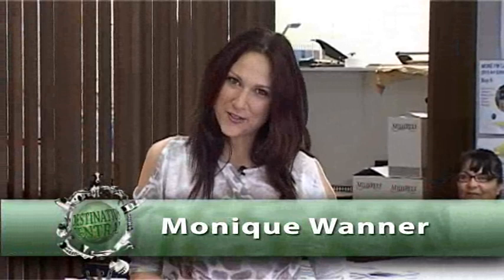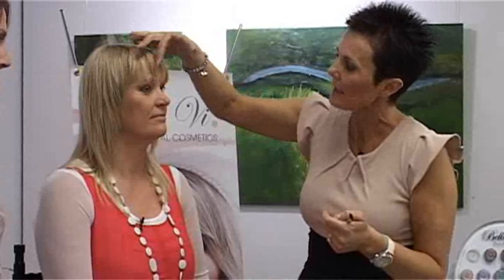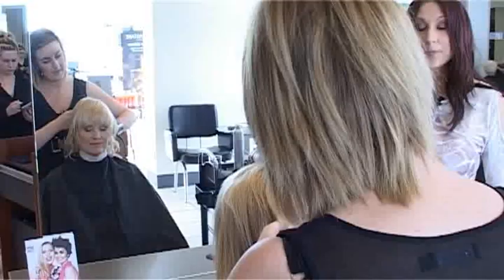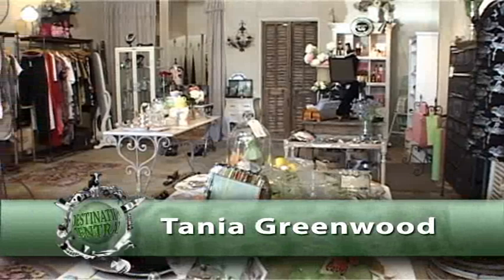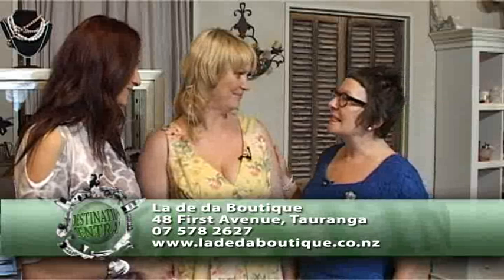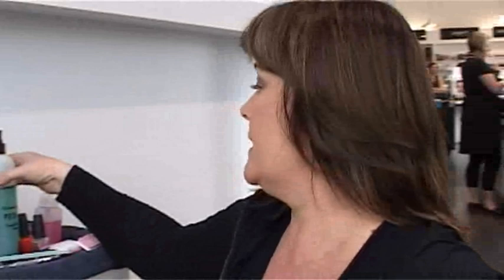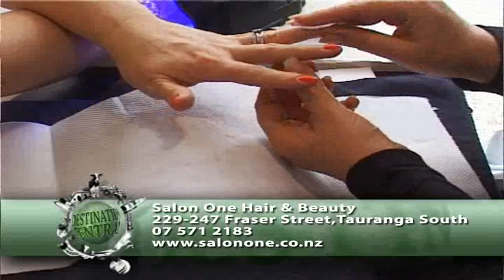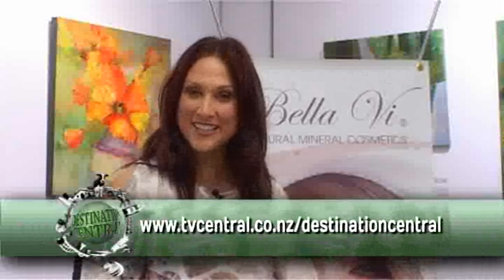Destination Central and Bella Vi Makeover Tracey Rudduck-Gudsell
This week we tried something a little different, we still had the six businesses, but we asked them to help make-over Tracey Rudduck-Gudsell from Creative Tauranga.  A big thanks to Bella Vi, Rodney Wayne Bethlehem, La de da Boutique, Cafe Bravo, Salon One and Maggie J Shoes.